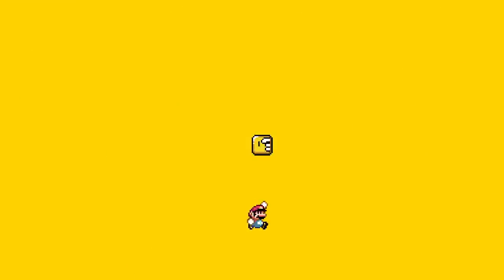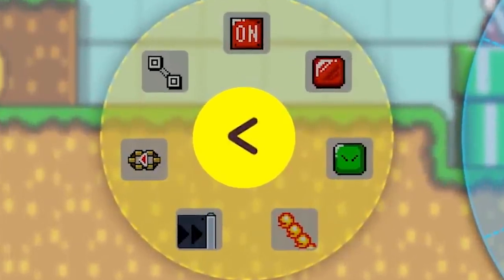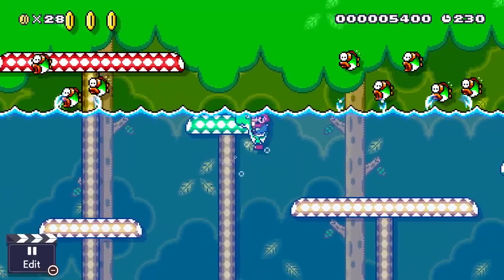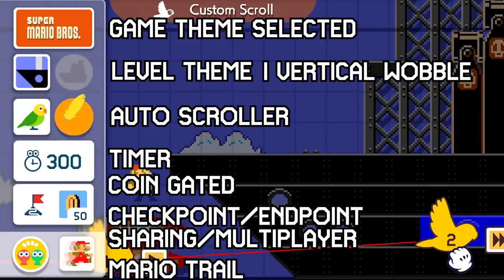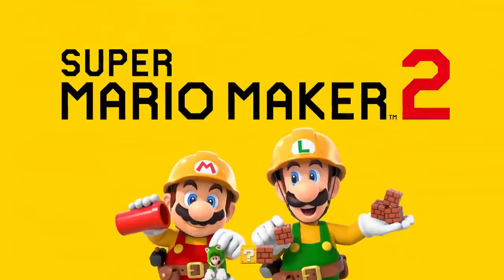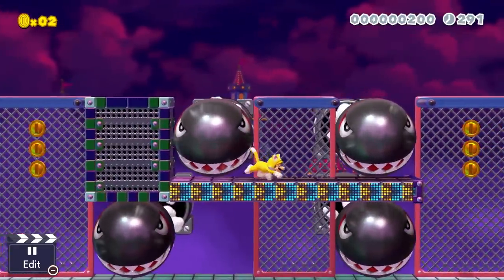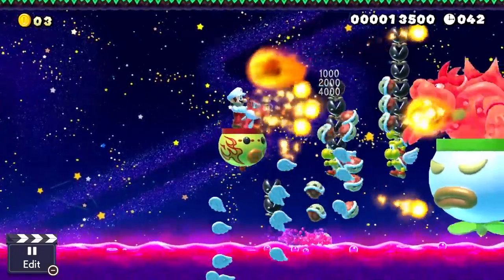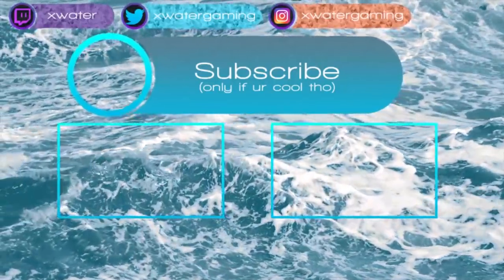Mario Maker 2 Trailer Deep Analysis & Breakdown | So much more than slopes! (Out June 28!)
Mario Maker 2 releases on June 28! Get stoked!

Mario Maker 2 trailer is out, and after I finished FREAKING THE HECK OUT I went and got myself
together to analyze the trailer and make a dope video about it.  Put together nearly everything i could find, but I'm sure in my trailer deep analysis I missed a piece of info or two.  If you caught something I didn't, let me know!  Leave a comment about it :)

I'm so excited to experience this game with everyone upon launch.  Can't wait for the excitement we're all going to get to experince.  It's gonna be just like 2015 again :')